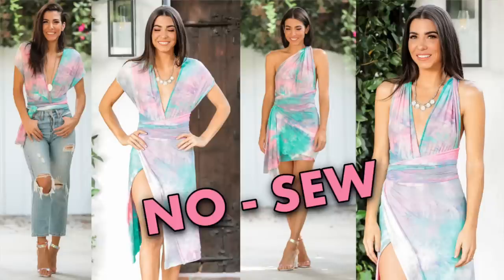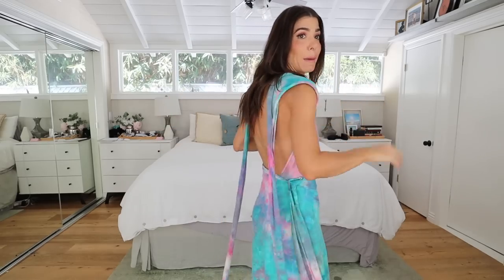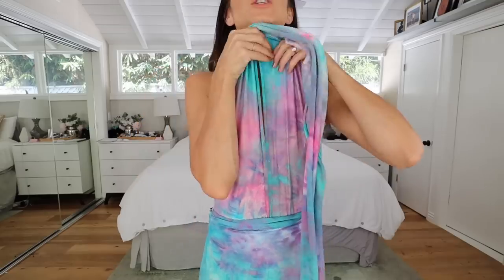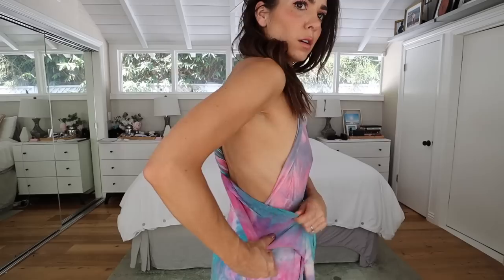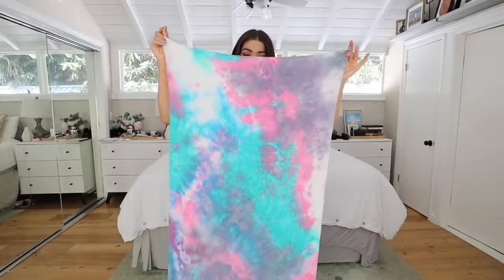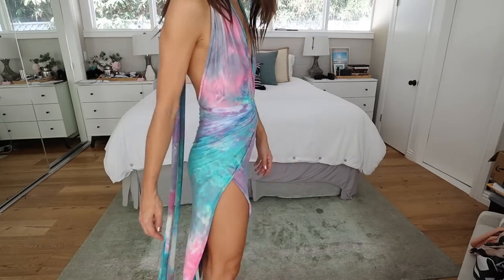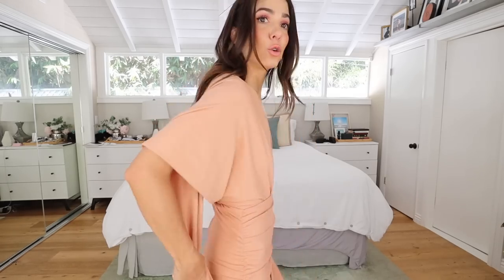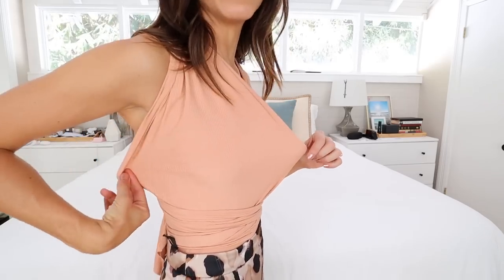HOW TO WRAP THE INFINITY BODYSUIT & SKIRT -By Orly Shani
Learn the best ways to wrap your infinity bodysuit and no-sew wrap skirt to get the most out of them!
NEVER MISS A BONUS VIDEO! SUB + BELL
If you didn't catch last week's DIY video, the link is above. For the rest of you, this video will show you all the ways you can wrap your infinity bodysuit to dress.
I share my personal favorites and the ones that I find most comfortable to wear.